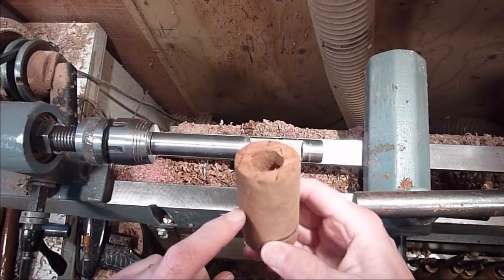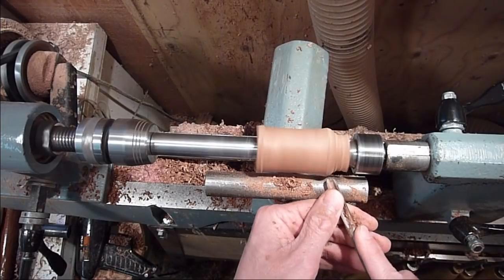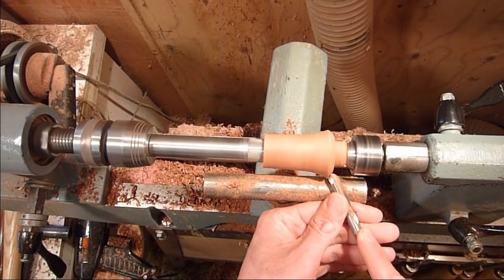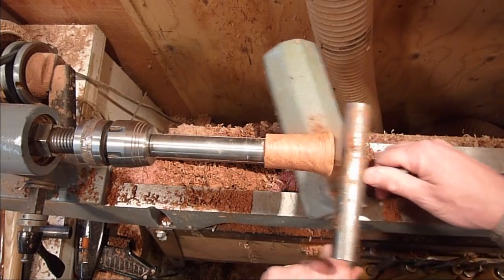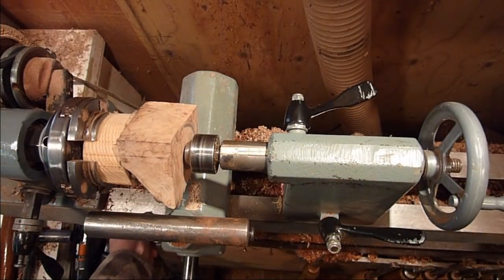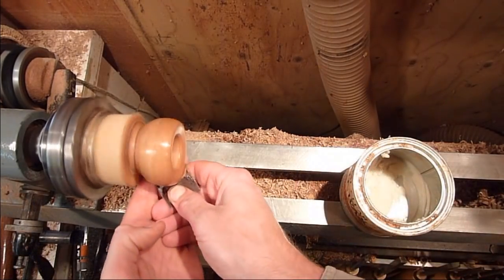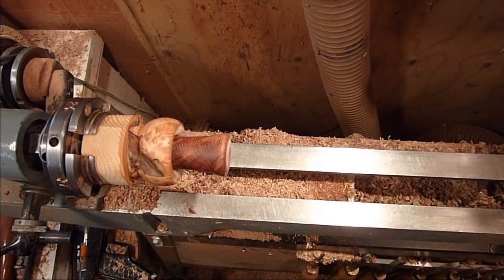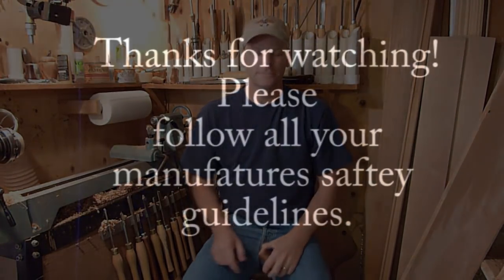Woodturning Projects Mushroom Box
Turning a Mushroom box on the lathe.